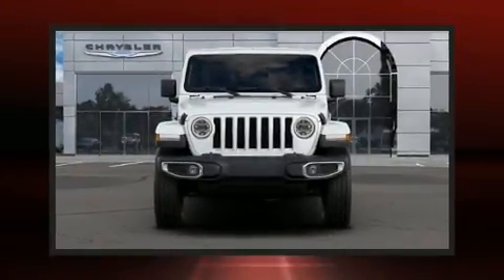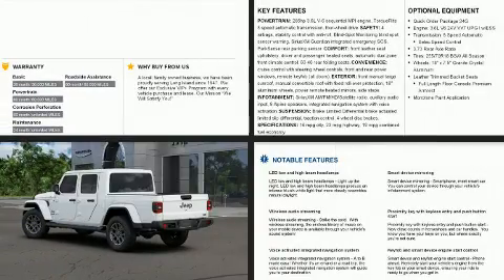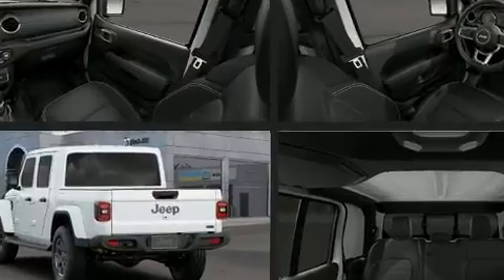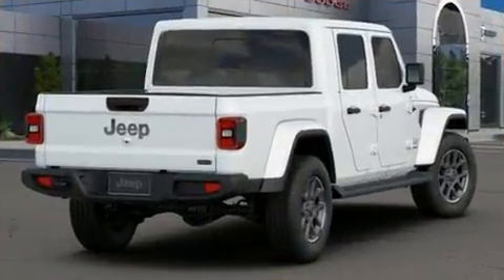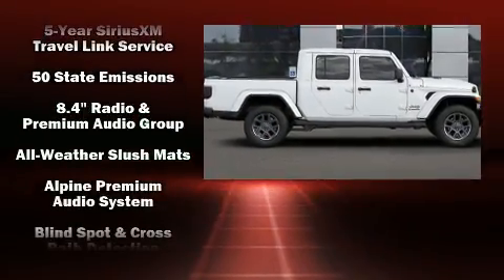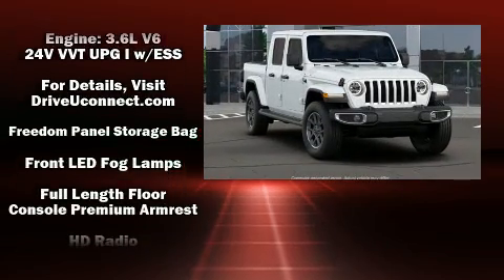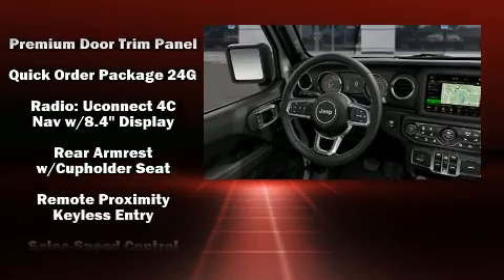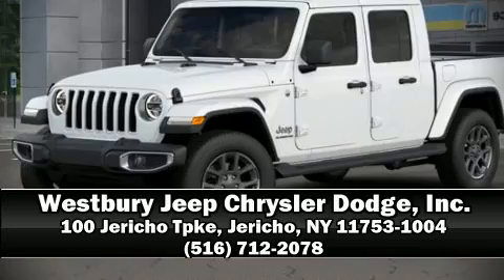2020 Jeep Gladiator OVERLAND 4X4 in Jericho, NY 11753-1004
Climb inside the 2020 Jeep Gladiator. This 4 door, 5 passenger truck is waiting for you to take home! Under the hood you'll find a 6 cylinder engine with more than 270 horsepower, providing a spirited, yet composed ride and drive. Four wheel drive allows you to go places you've only imagined. Jeep infused the interior with top shelf amenities, such as: front and rear reading lights, 1-touch window functionality, variably intermittent wipers, a built-in garage door transmitter, a blind spot monitoring system, heated seats, and remote keyless entry. Features such as automatic climate control and leather upholstery prove that economical transportation does not need to be sparsely equipped. Audio features include an AM/FM radio, steering wheel mounted audio controls, and 9 speakers, providing excellent sound throughout the cabin. Passenger security is always assured thanks to various safety features, such as: dual front impact airbags with occupant sensing airbag, integrated roll-over protection, traction control, brake assist, ignition disabling, an emergency communication system, and 4 wheel disc brakes with ABS. Electronic stability control ensures solid grip atop the road surface, no matter how challenging the driving conditions. We pride ourselves in the quality that we offer on all of our vehicles. Please don't hesitate to give us a call.